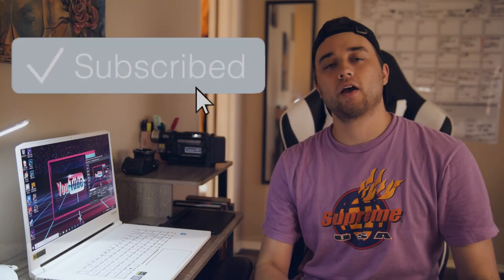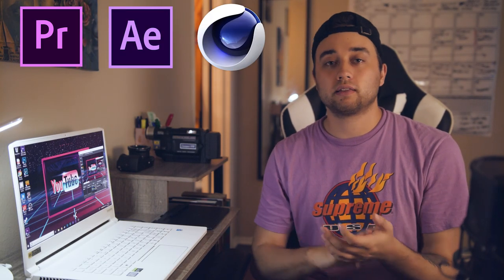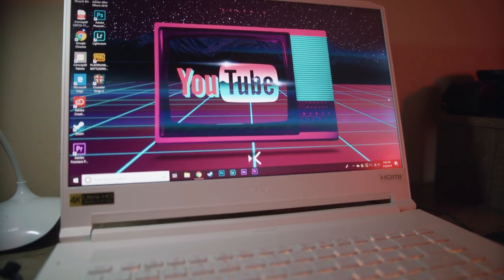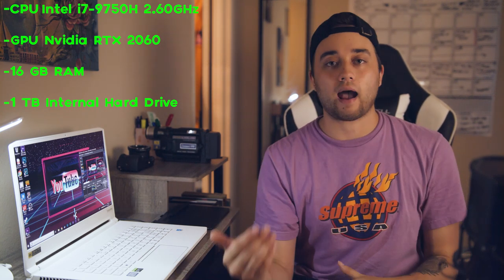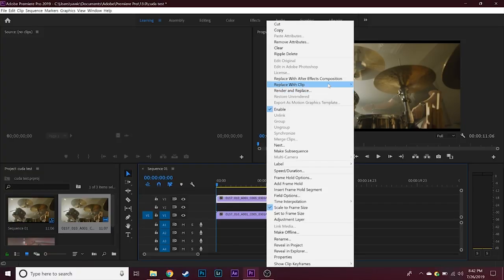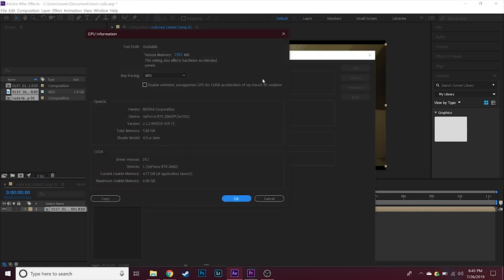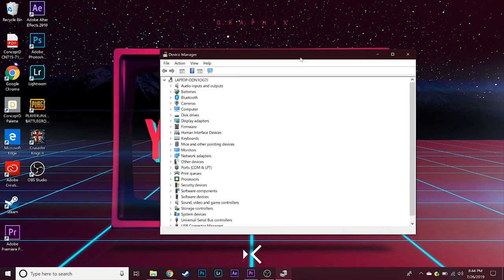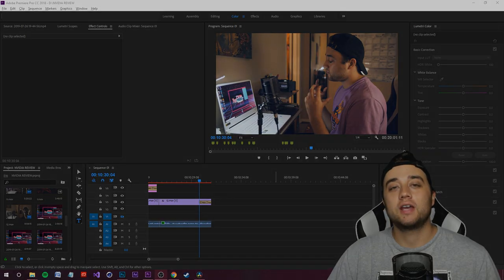POWERFUL EDITING LAPTOP - 8K RED FOOTAGE ! (Acer ConceptD 7 NVIDIASTUDIO)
Follow the link to learn how NVIDIA Studio and RTX Studio
Laptops give you the power to Create better and faster.

“Promotional and other consideration provided by NVIDIA”

In this video I'm going to talk all about GPU acceleration as well as some cool features to look for when shopping for a powerful editing laptop. We'll also center our video around and review this new Acer ConceptD 7 laptop packed with an RTX 2060 GPU, Intel i7 CPU, and some awesome NVIDIASTUDIO optimization!

Keywords (ignore):
best laptop for editing acer conceptd7 rtx 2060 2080 gpu acceleration tutorial edit RED clips nvidia studio gaming pc laptop best gpu fastest render CUDA top 10 essential editing skills you linus tech tips need make better videos corporate music video youtube editing how to edit vhs projection effect easy adobe premiere after effects trippy infinite mask loop effect adobe after effects omar jones awge AJ Suede - Gas Light $not  excuse me 5 creative billie eilish cinecom text animation title looks 3d nightmare lil skies yung pinch tutorial wiz khalfia adobe premiere after effects saber ecto motion graphics preset plugin pack free best tips for making your editing more unique stand out find your style how to music video